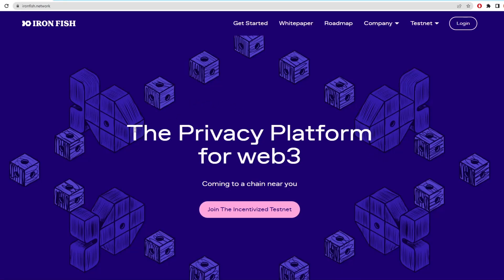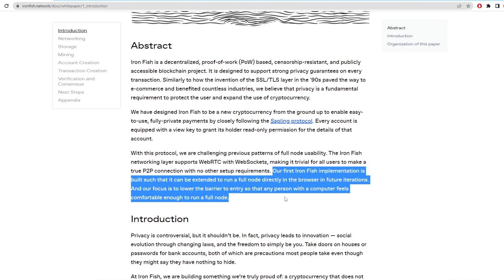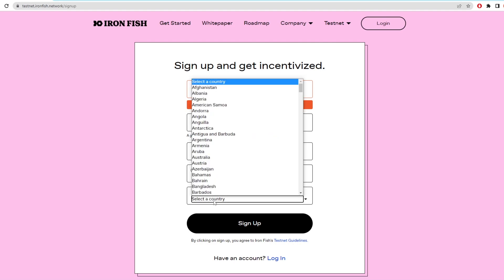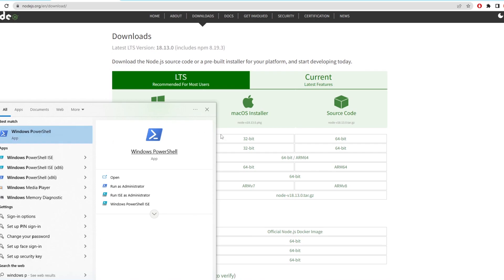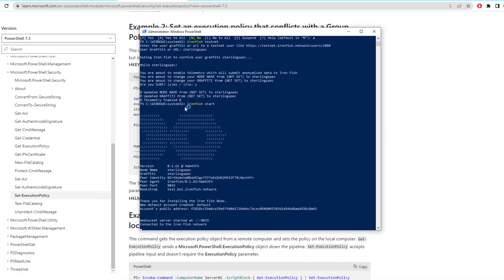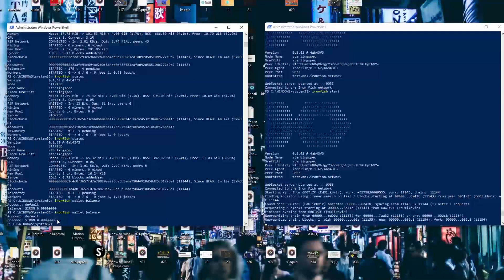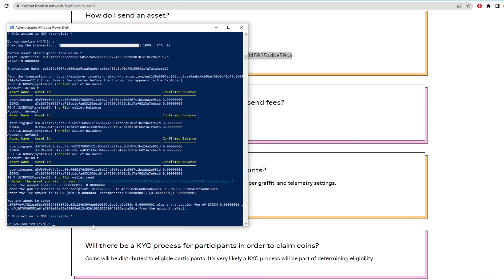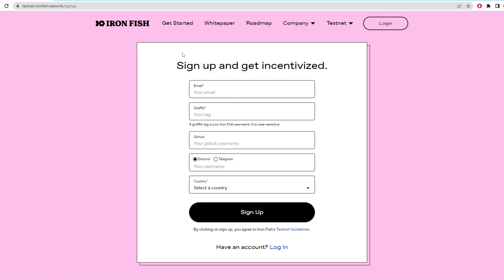IronFish Testnet Phase 3 | How To Setup A Node (Mint,Burn,Send Assets)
In this video i cover how to setup a node to run on the ironfish crypto testnet. this testnet will awrd points which you can redeem later when the crypto goes to full lanch. when you have a node setup you can also mint, burn and send assets which i will show you how to do after the node is setup.

00:00 What is ironfish crypto? + Username setup
02:46 How to setup ironfish node
05:20 How to get free ironfish tokens
06:22 How to mint, burn and send assets